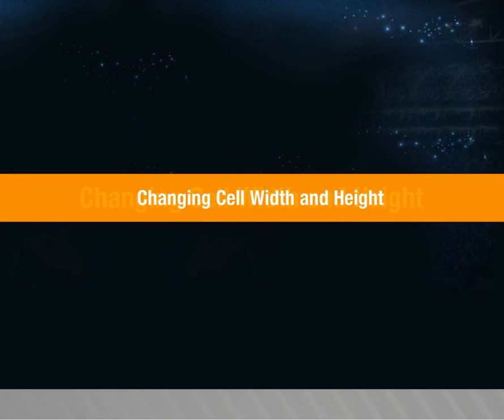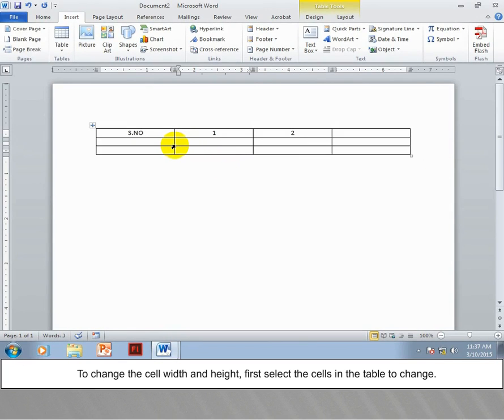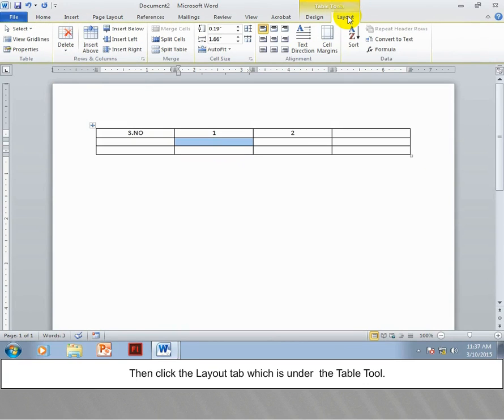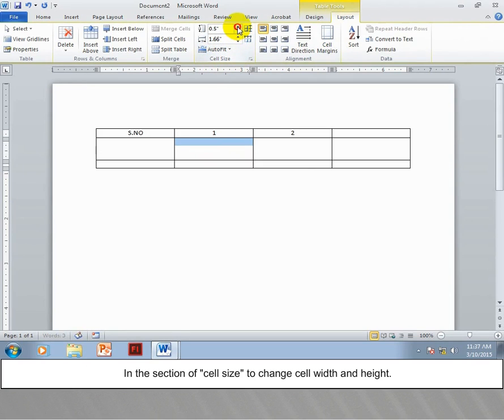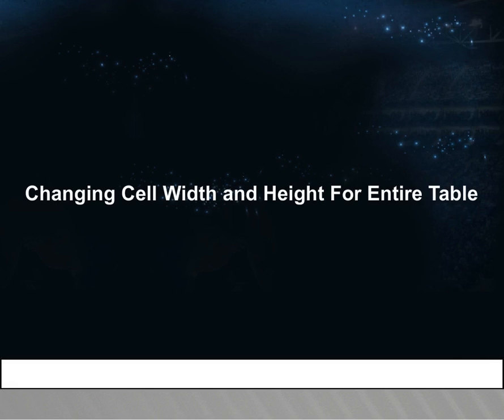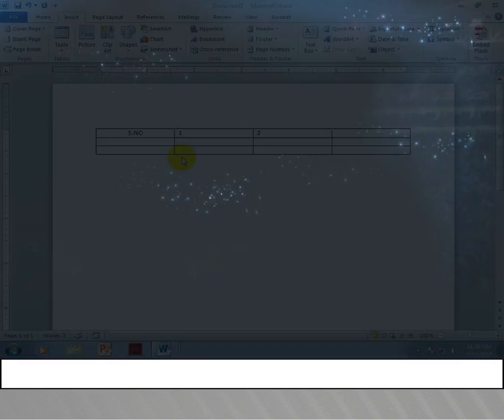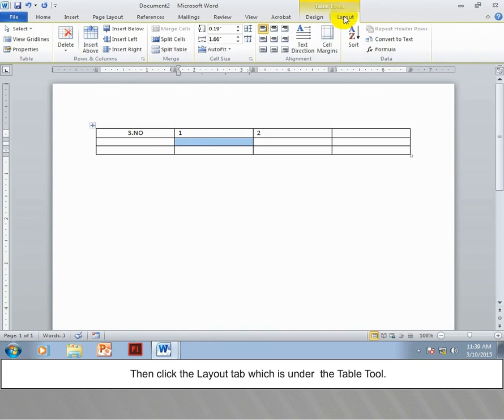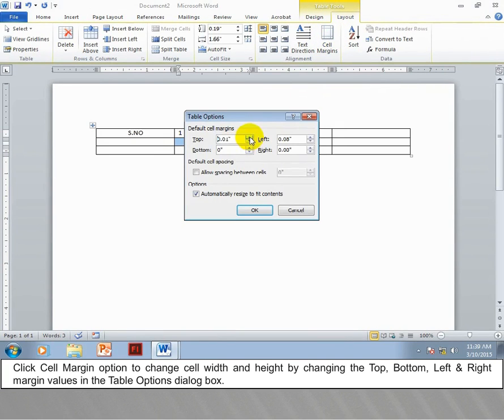3 6 2 Changing Cell Width and Height (CCC Unit-3) BDW,Khemnichak,Patna-27,8083560162